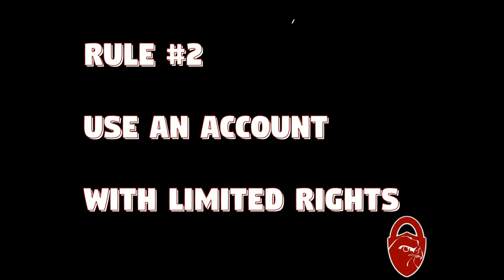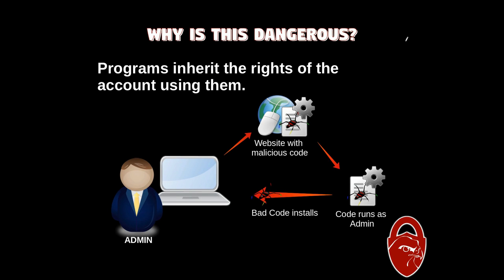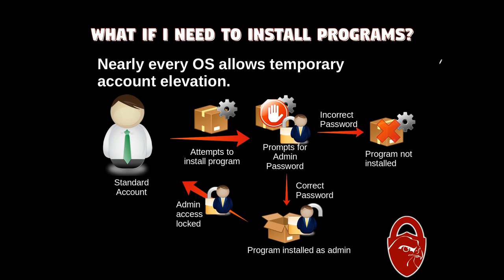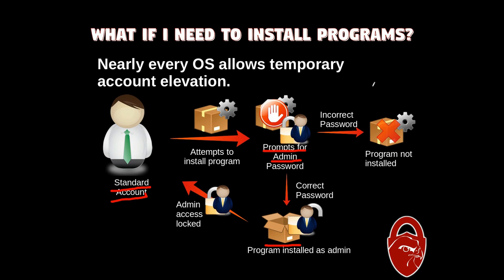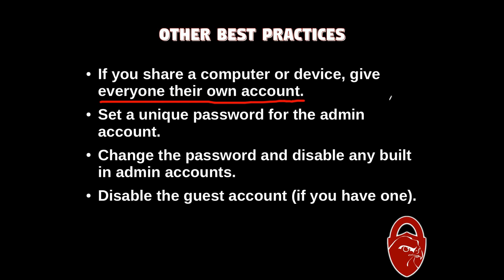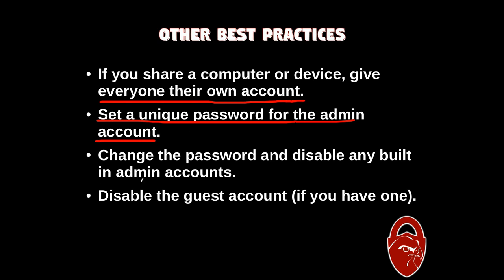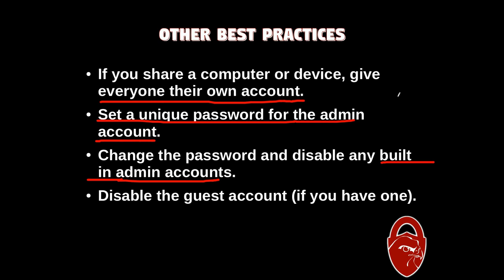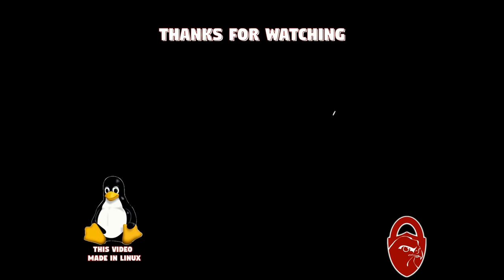Rule #2 Use a standard account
In this video I explain why you should use a standard account instead of an admin account.

Like me on Facebook: search "RedFalcon Security"

This video made entirely in Linux using open source tools.